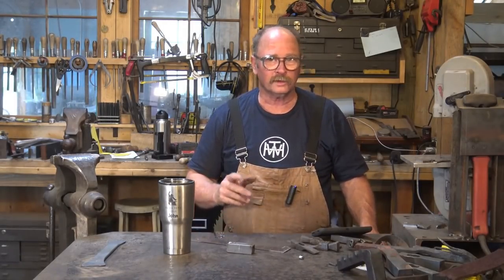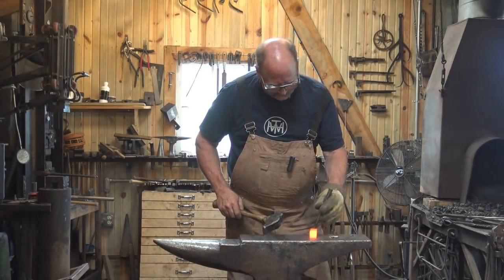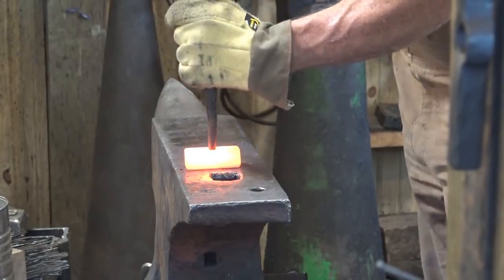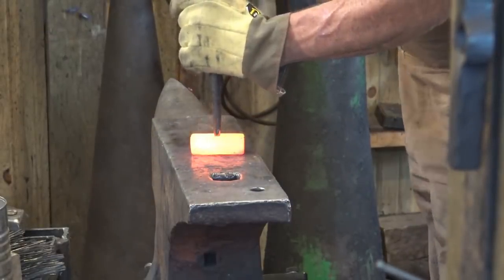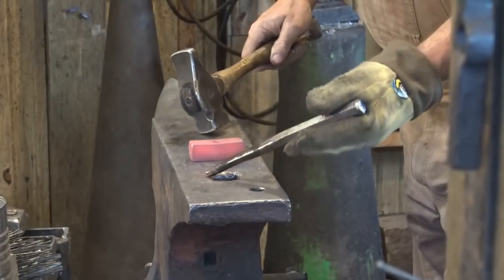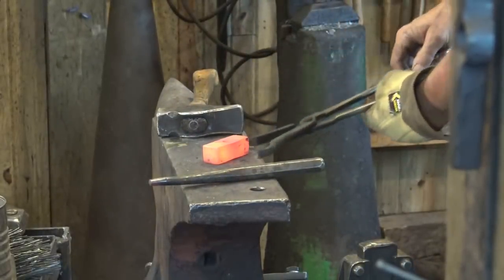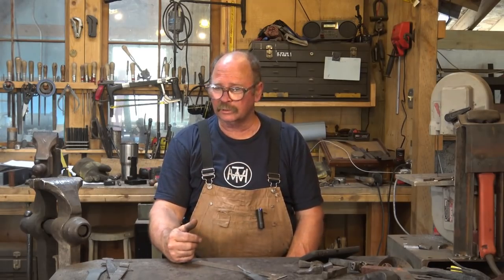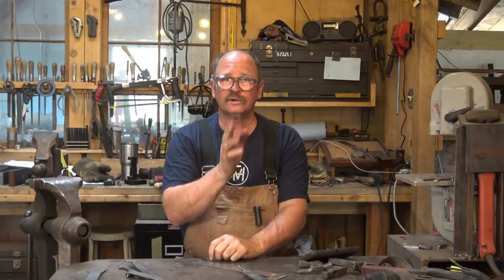Forging a small ball peen hammer - tool making - part 1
I have a small somewhat decorative ball peen hammer to make.  This hammer will be made from 3" of 1" square 4140.  There are several ways to make the eye while forging s hammer.  For this hammer I will punch with a round punch and then forge the eye oval.